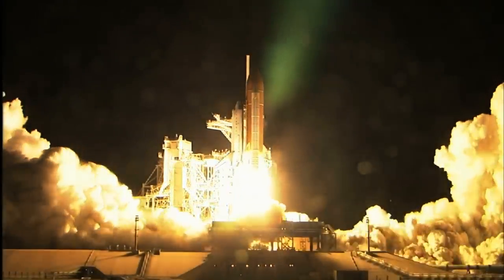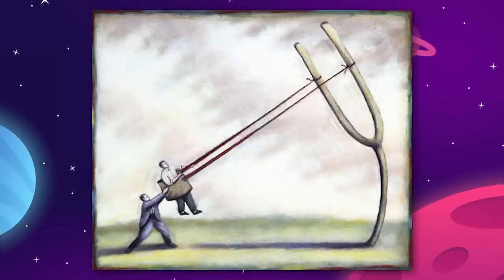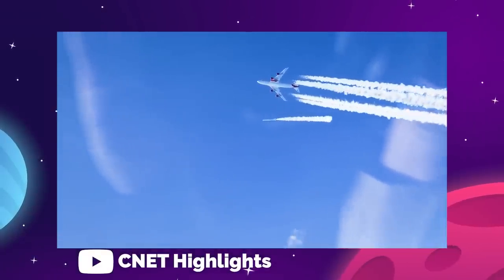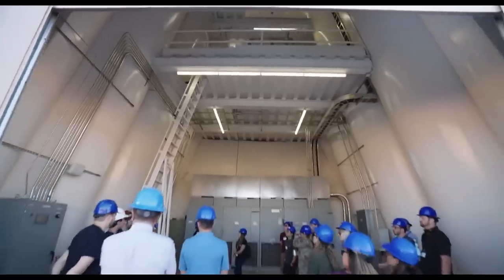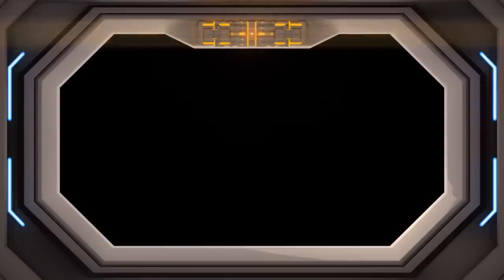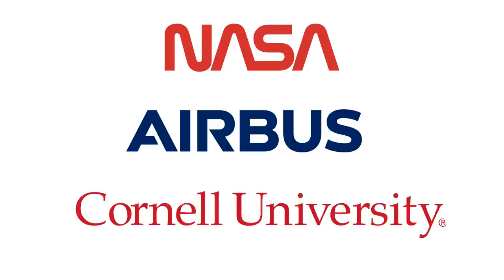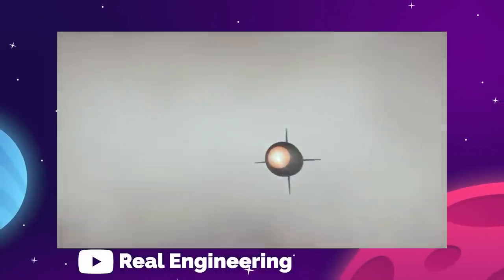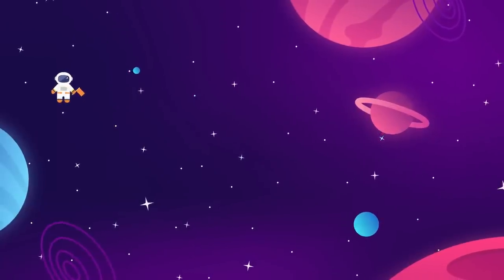How NASA Is Throwing Rockets To Space With A Giant Catapult!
How NASA Is Throwing Rockets To Space! - SpinLaunch